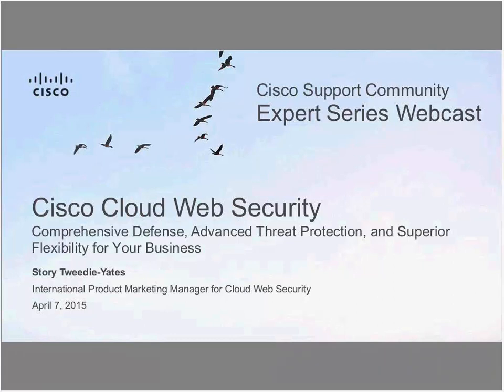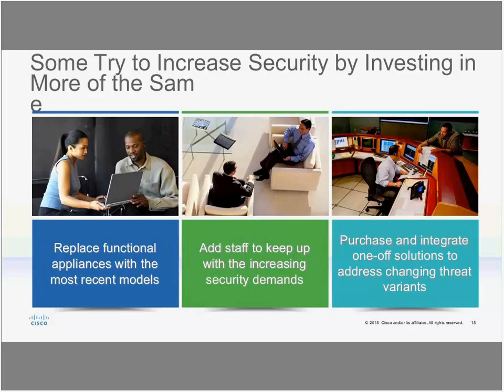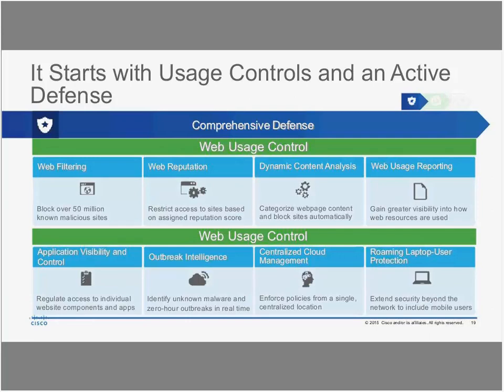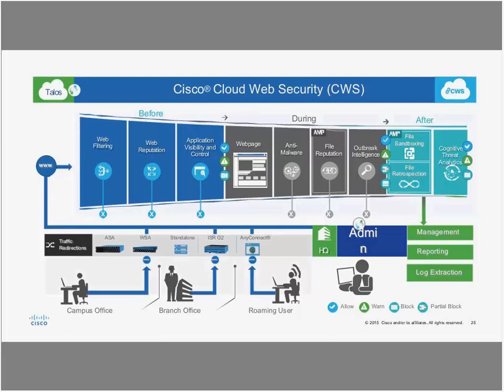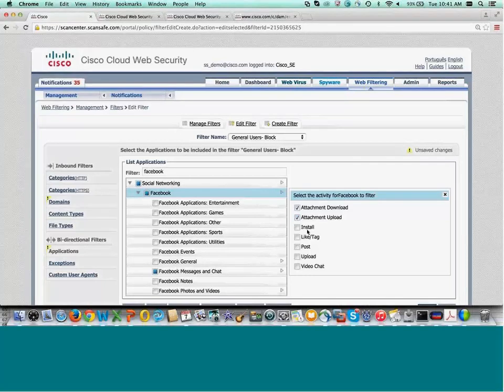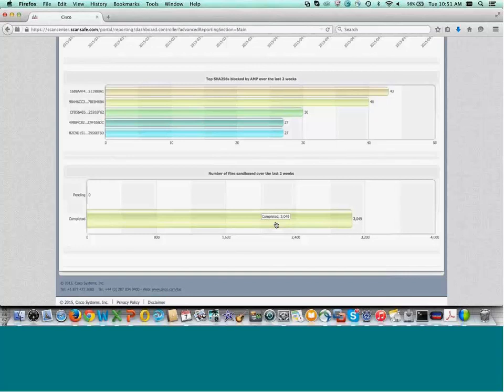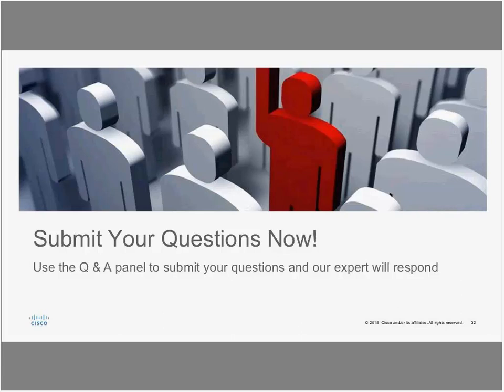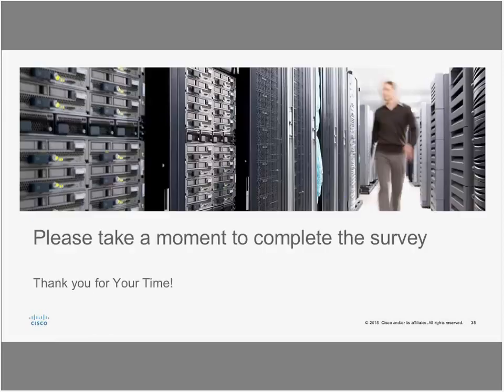Live Webcast: Cisco Cloud Web Security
Cisco Cloud Web Security: Comprehensive Defense, Advanced Threat Protection, and Superior Flexibility for Your Business. Video from the Live Webcast Tuesday, April 7, 2015